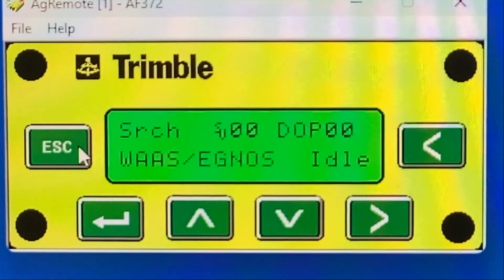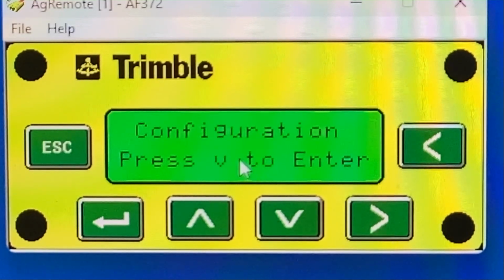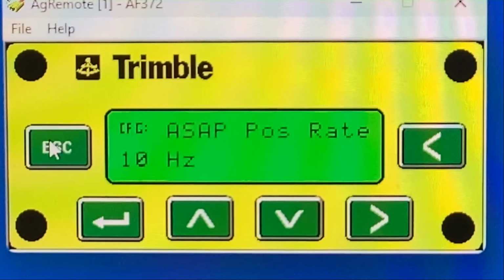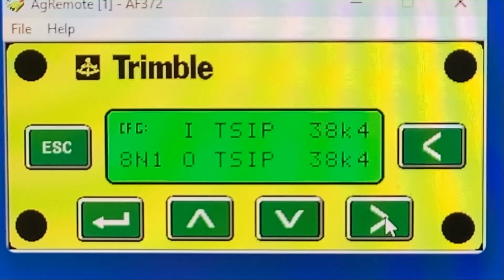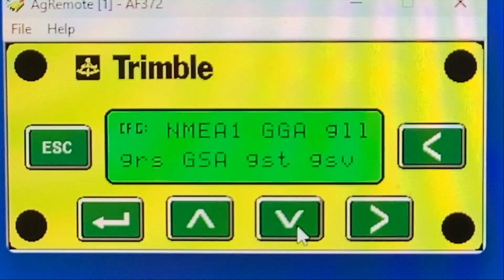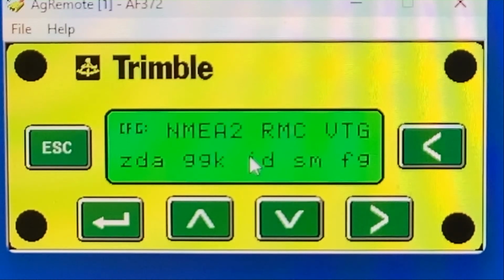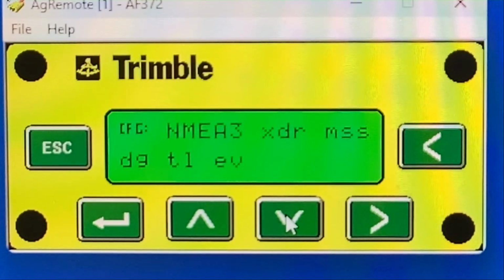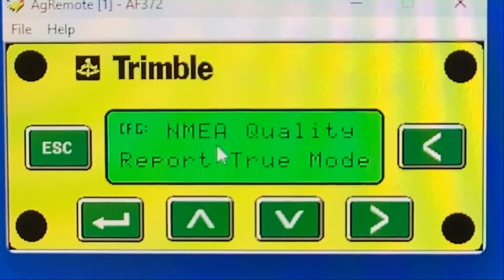Tutorial - NEMA Configuration for Raven Monitors & Steering Systems